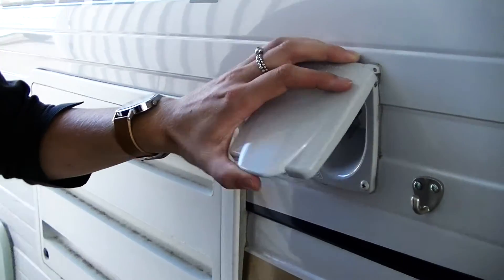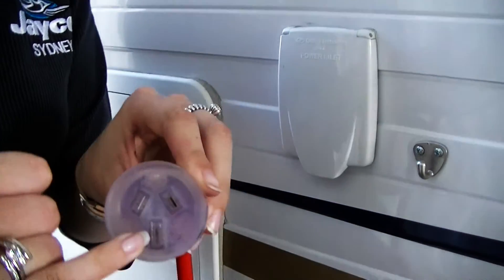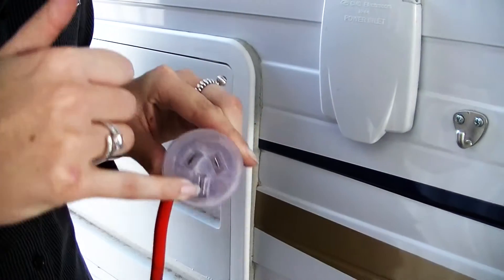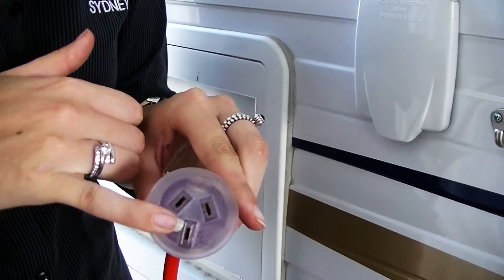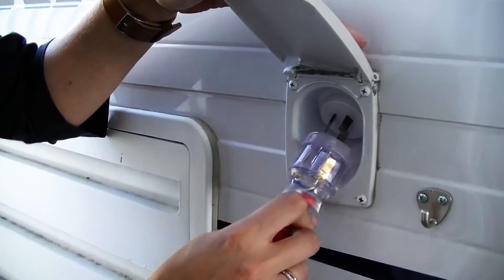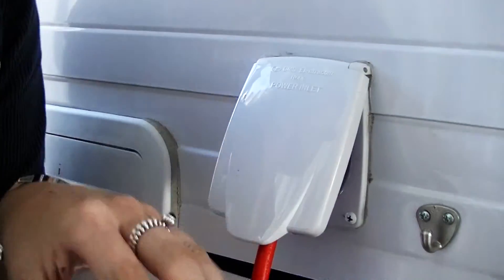How the Power Inlet and Antenna Inlet work on a Jayco RV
This clip explains how both the Antenna and Power Inlet work on a Jayco RV